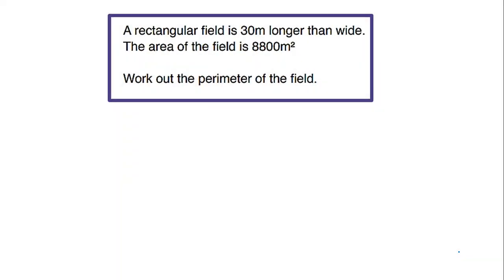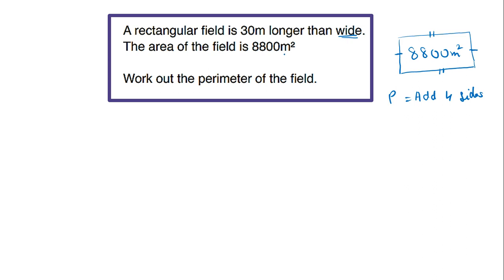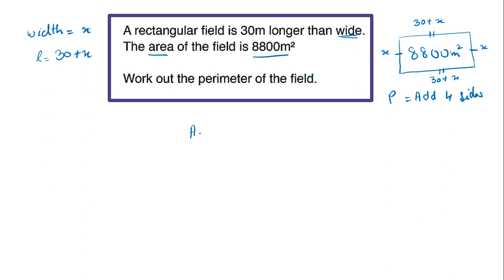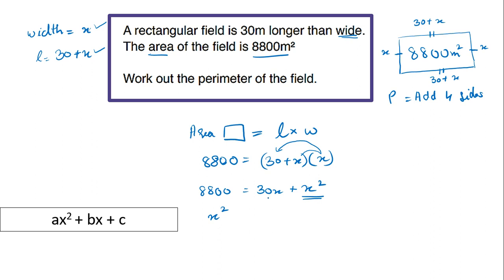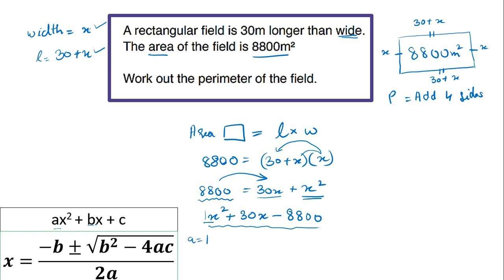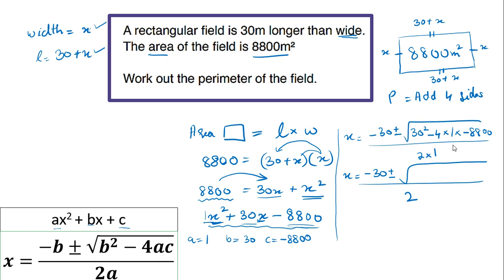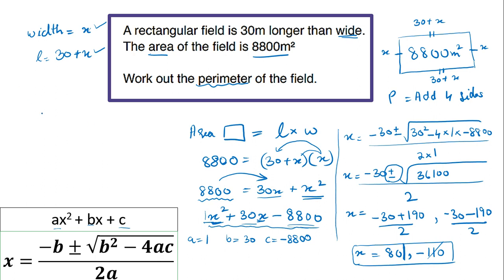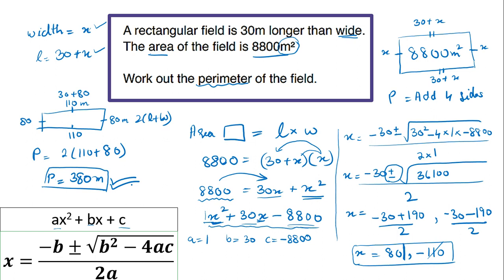Algebra: Quadratic Equations - Practice Problem 3 | Math Problems | Math Solution | IGCSE | O-Levels